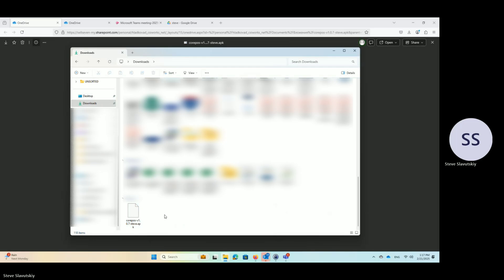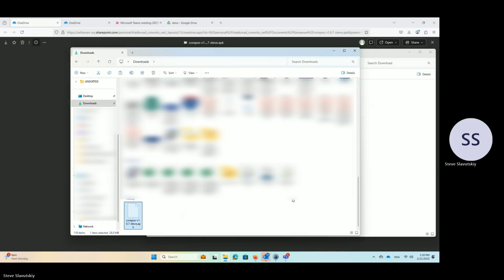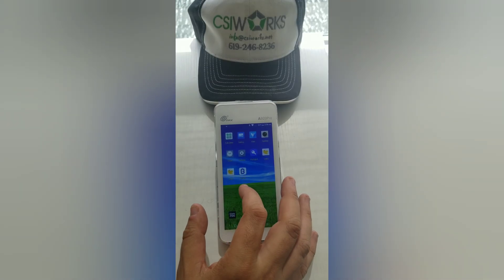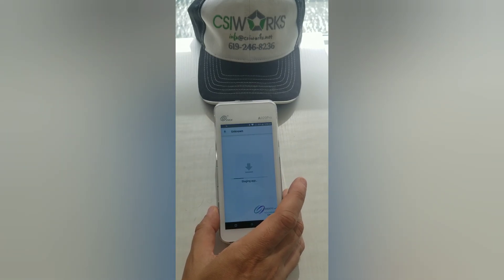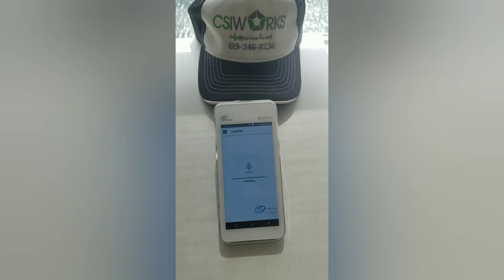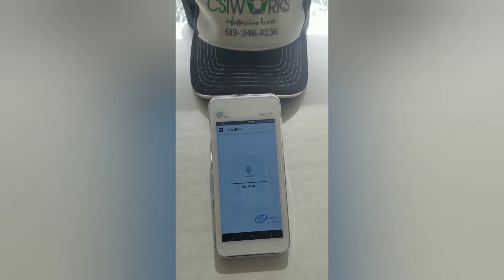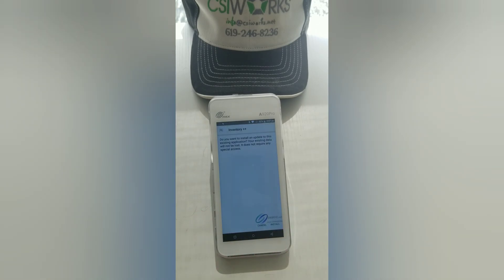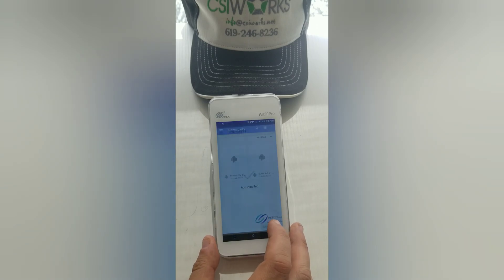How to Sideload Apk Apps into Pax A920PRO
CSI Works/Fintech ISV